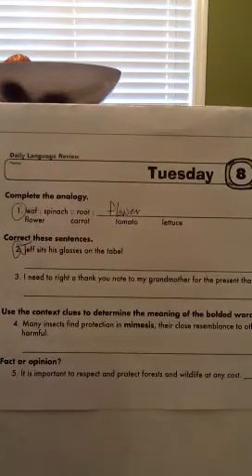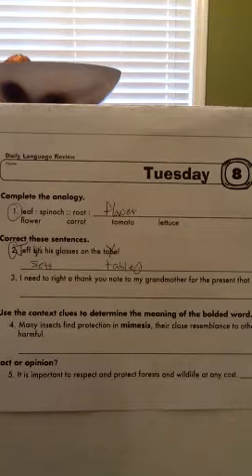Tuesday DOL Week 8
DOL